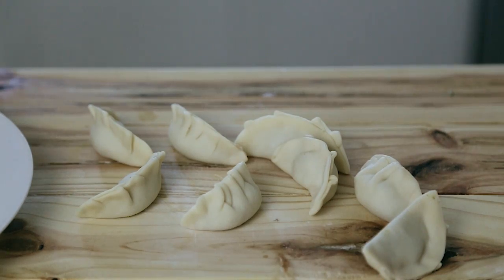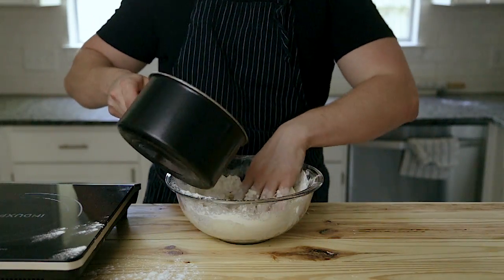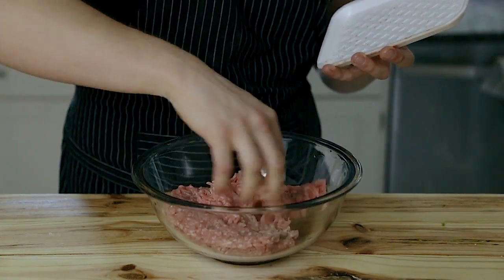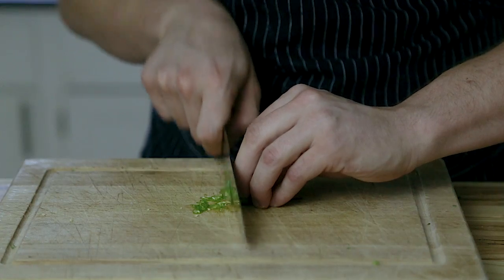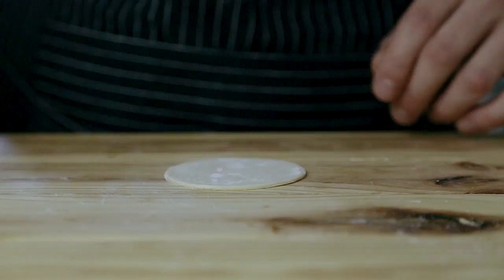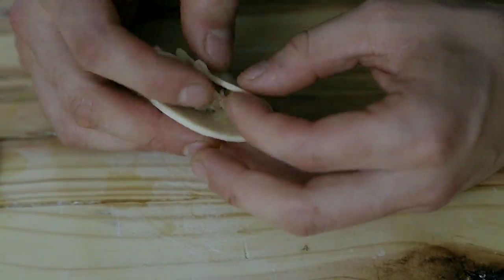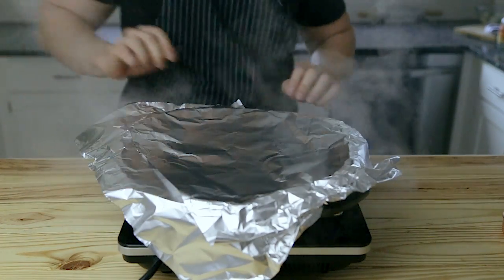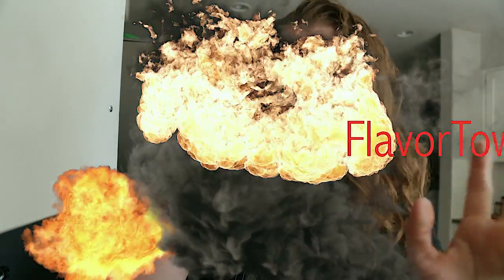Potstickers Made From Scratch (Pan Fried Dumplings)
They go by many names: Potstickers, gyoza, japanese pan fried dumplings. At the end of the day they are delicious dumplings packed with loads of asian flavors, pork, and then pan fried for a crispy bottom. As mentioned in the video, you are more than welcome to use pre-made gyoza wrappers for this if you choose not to make the dough... Although, if you are super duper cool; you'll make the dough yourself.

Ingredients you'll need:

Gyoza dough-
2 cups (310g) all purpose flour
150 ml (150g) water, just boiled
pinch of salt
corn starch for dusting

Pork filling-
1 pound ground pork
1/4 head of cabbage (salted, squeezed, and drained of water)
2 cloves fresh peeled garlic, grated
1.5 inch knob ginger, grated
3/4 cup thinly sliced green onion
2 teaspoons tamari
generous salt to taste

Gyoza Sauce:
1/4 cup plus 2 tablespoons tamari or soy sauce
1/4 cup rice vinegar
1 teaspoon sesame oil
1.5 tsp honey
2 teaspoons mirin
*optional, if you like it spicy* 1 thai chili thinly sliced